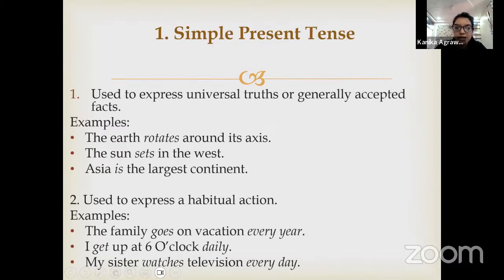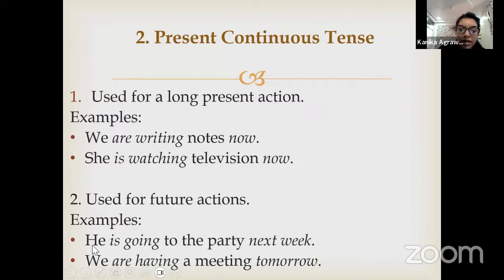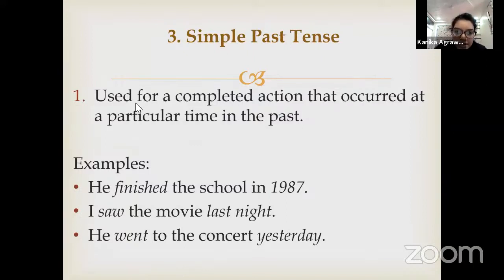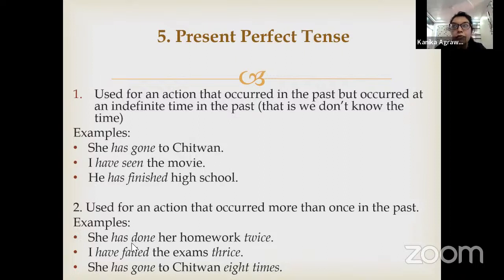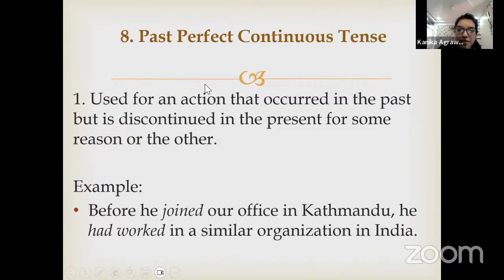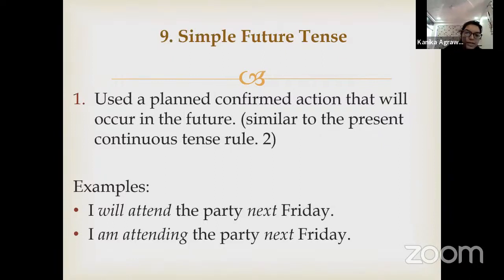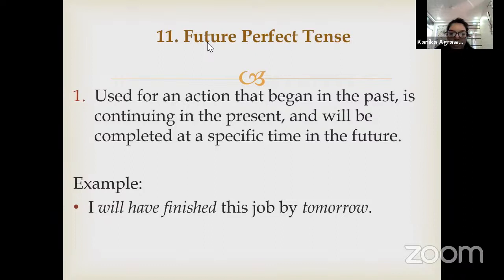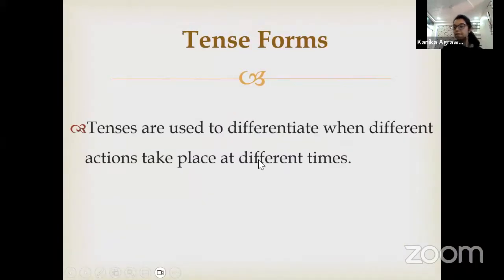Tense | English | After SEE Bridge Course & CTEVT Entrance Preparation | Smart Academy (नेपालीमा)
Welcome to this detailed lesson on Tense, specially designed for students preparing for the After SEE Bridge Course and CTEVT Entrance Exams. English grammar plays a crucial role in your academic success, and understanding tenses is fundamental to mastering both written and spoken English. Whether you're tackling the SEE Bridge Course or preparing for the CTEVT entrance exam, this lesson will help you build a strong foundation in English grammar. In this session, we will explore the different types of tenses—simple present tense, past tenses, and future tenses—and learn how to apply them in various contexts.

We will start with the basics, covering the simple present tense used to describe habitual actions or universal truths, and then move to the past tenses, which help describe actions that have already happened. Finally, we will discuss future tenses, which will allow you to express actions that will happen later. Each of these tenses will be explained with clear examples and practical usage, followed by real exam-style questions to prepare you for the CTEVT entrance exam.

This lesson is packed with helpful tips, and examples specifically tailored to help you navigate grammar questions in your exams, with a focus on making complex concepts easy to understand.

By the end of this video, you will be able to confidently use tenses in both written and spoken forms. Not only will you improve your English grammar skills, but you will also gain valuable insights into the types of grammar questions you will face in your exams, especially the CTEVT entrance exam and SEE Bridge Course.

What You’ll Learn in This Video:

Tenses in English Grammar – Understand and apply the simple present tense, past tenses, and future tenses effectively.
Simple Present Tense – Learn when and how to use this tense to describe habitual actions or universal truths.
Past Tenses – Gain clarity on different past tenses and their uses in various contexts.
Future Tenses – Master the different ways to express future actions.
CTEVT Entrance Exam Model Questions – Practice with real exam-style grammar questions.
Bridge Course Exam Tips – Valuable strategies for tackling grammar-related questions in your SEE Bridge Course exams.

Students preparing for the After SEE Bridge Course & CTEVT Entrance Exams
Learners who struggle with tenses and want to improve their English grammar
Those aiming to get a higher score in CTEVT entrance exams and SEE Bridge Course
Students looking to improve their English grammar for academic exams
Anyone interested in mastering English grammar for better communication skills

Learn to use tenses with ease and confidence in both writing and speaking.
Prepare for CTEVT entrance exams and SEE Bridge Course exams with our expert tips and guidance.
Understand the key rules of English grammar and apply them in real-world exam scenarios.
Build a strong foundation in English grammar, which is essential for academic success.

Head Office: Guras Kunja Building, 2nd and 4th Floor, Thapagaun, Okhar Bot Marga, New Baneshwor, Kathmandu, Nepal
Google Maps: goo.gl/maps/o9fK1hYDHpRynGow9